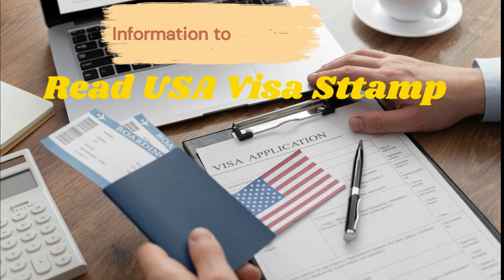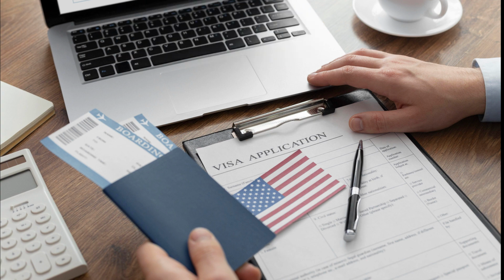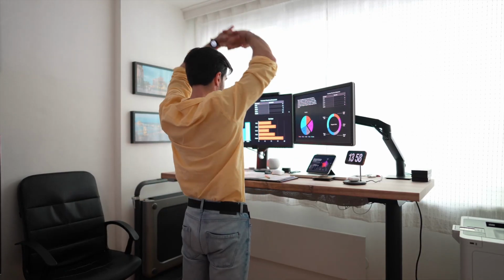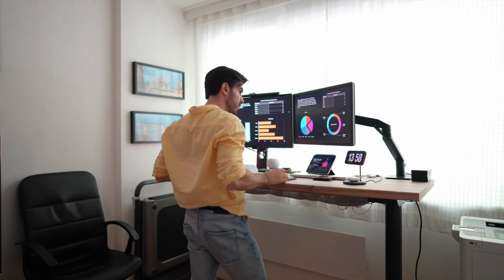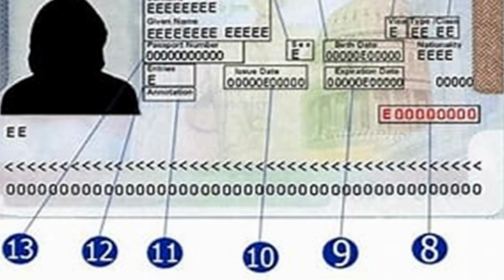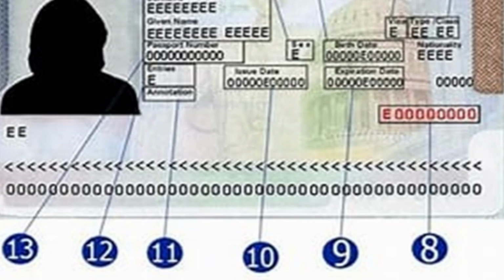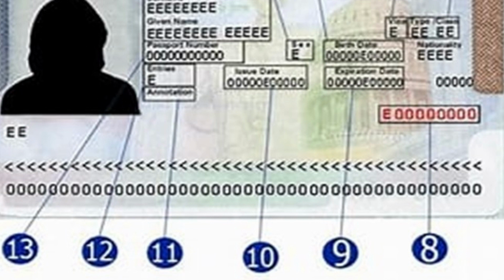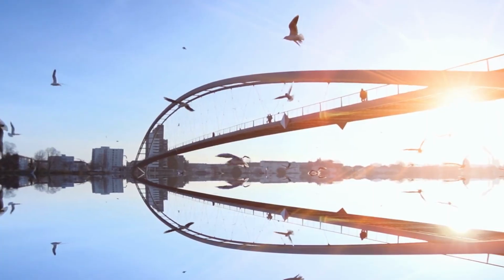Read USA Visa Stamp